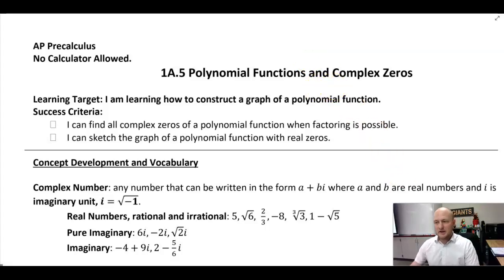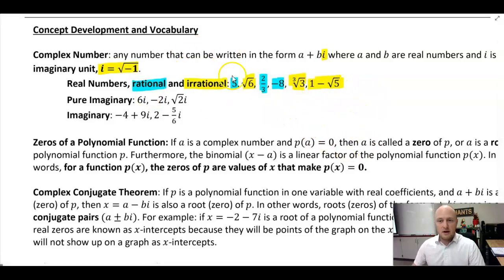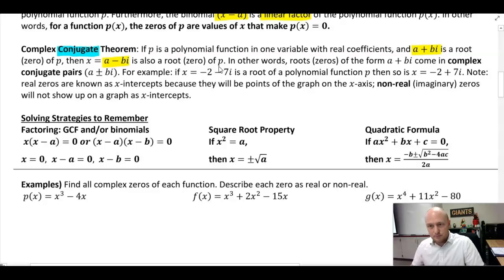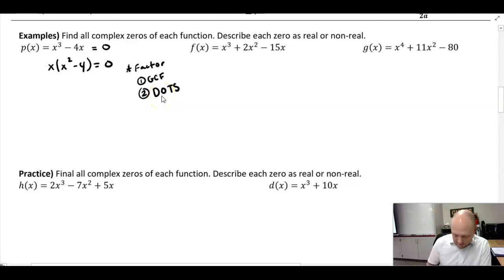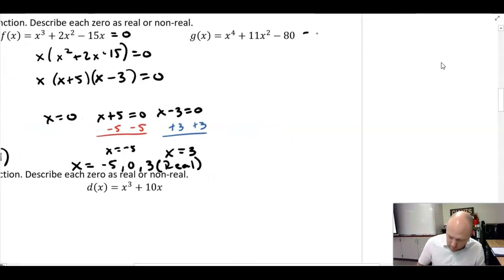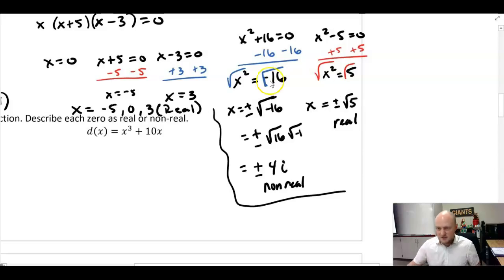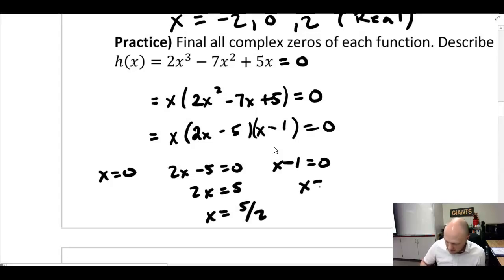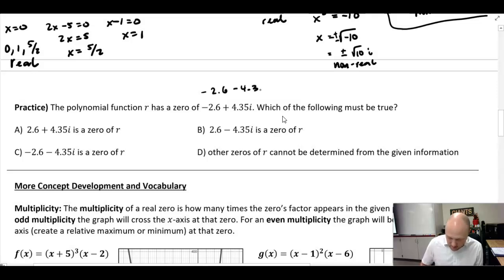AP Precalculus | 1A.5 Complex Zeros of Polynomial Functions Part 1